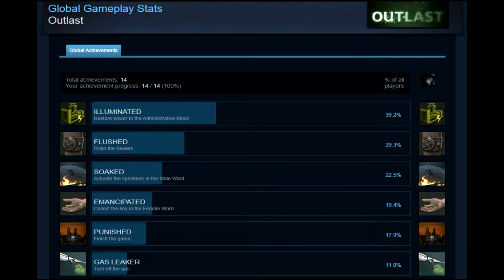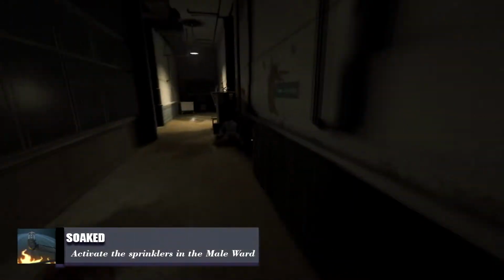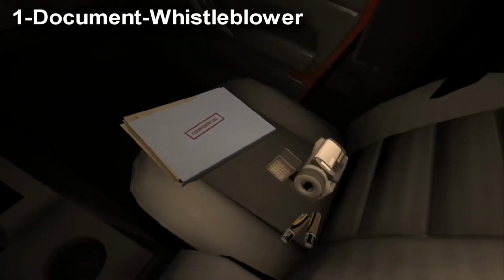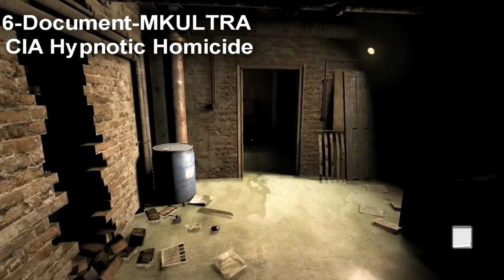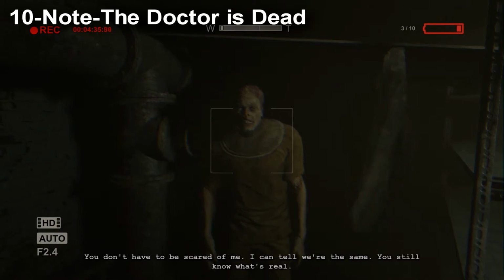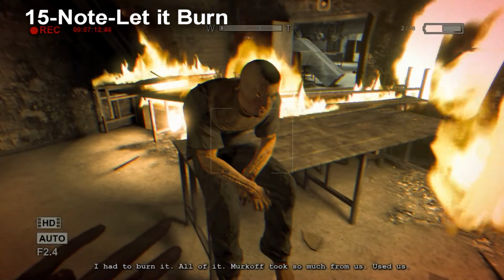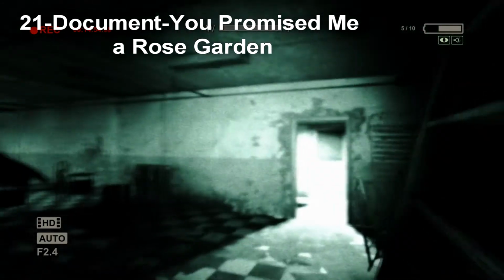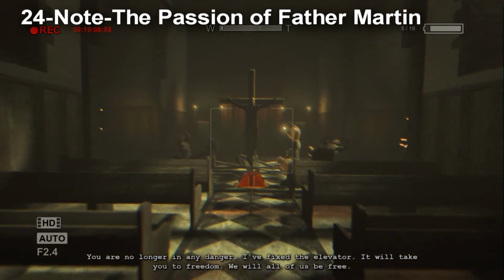How to Outlast-100% Achievements Done on Steam[Part 1]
Explanation about every single Achievement with images,videos and walkthrough of how to earn it:
✔All Documents
✔All Recordings
✔Insane mode
✔DLC documents
✔DLC recordings
✔DLC Insane mode

0:00-Overview

0:23-Global Achievements

0:35-Illuminated

1:12-Flushed

2:20-Soaked

3:22-Emancipated

4:42-Punished

5:34-Gas Leaker

6:12-Shocker

6:44-Whistleblower

7:05-Lunatic

7:18-Bowelwhistler

7:33-Educated & Pulitzer

8:25-Chapter 1-Administration Block
8:28-Document-Whistleblower
8:41-Note-Mount Massive Asylum
9:00-Document-Project Walrider Patient Status for Wiliam Hope
9:28-Note-I'm inside
9:54-Document-Warrant for Seizure
10:14-Document-Project Walrider Patient Status report for Chris Walker
10:44-Note-Broken men and dead television
11:04-Note-The Witness
11:25-Document-Project Warider Profitability report
11:50-Note-Big fucking Guy
12:14-Document-MKULTRA CIA Hypnotic Homicide

12:38-Chapter 2-Prison Block
12:41-Note-Father Martin's Cell
12:58-Note-Necromatic
13:28-Document-Father Martin,finger Painter
13:54-Document-Purge Gate Maitenance Memo
14:15-Note-Total Security
14:39-Document-Dr.Wernicke Death Certificate
15:05-Document-Dr.Wernicke Obituary
15:23-Note-Walrider

15:46-Chapter 3-Sewers
15:48-Document-The Gospel of Sand
16:05-Note-The Doctor is Dead
16:44-Document-Still Bleeding
17:20-Note-A Feast for Flies

17:42-Chapter 4-Male Ward
17:46-Note-Organized
18:06-Document-Project Walrider Cost Report
18:25-Note-Dr. Rick Trager
19:12-Document-Request for Reassignment
19:30-Note-Death of Trager
19:58-Document-Persecutorial Delusions
20:16-Note-Let it Burn and EDUCATED ACHIEVEMENT!
21:02-Document-Psychopathological Proximity Stress Disorder Pamphlet
21:25-Note-Fingers

21:53-Chapter 5-Courtryard
21:57-Document-MKULTRA Program Exerpt
22:12-Document-Our Own Personal Calvary
22:35-Note-The Thing in the Dark
23:00-Note-Don't Drink the Water

23:31-Chapter 6-Female Ward
23:36-Note-The Sound in the Machine
23:58-Document-Walrider and Nightmares
24:22-Note-No Safe Place
24:40-Document-Project Paperclip Except
25:00-Document-You promised me a Rose Garden
25:44-Note-Lies

25:50-Chapter 7-Return to the Administration Block
25:58-Document Billy's Dreams
26:38-Document-The Spirit Breach
27:08-Note-The Wernicke Exit Interview
27:40-Document-Necrotizing Fascitis
27:58-Note-Static Prayer
28:12-Document-The Gospel of Judas
28:32-Note-The Passion of Father Martin